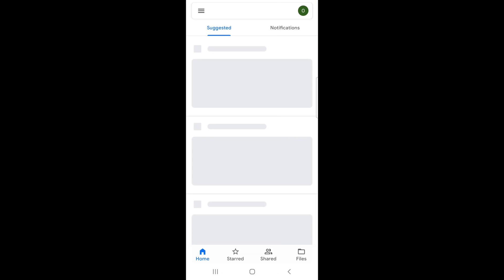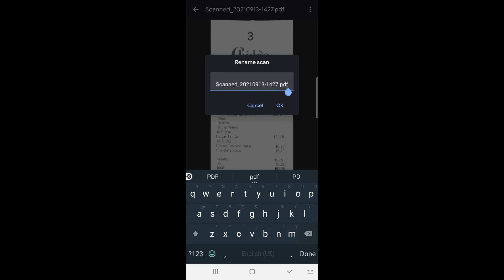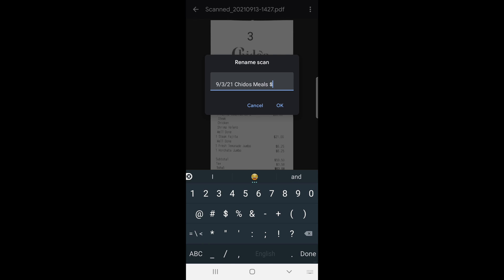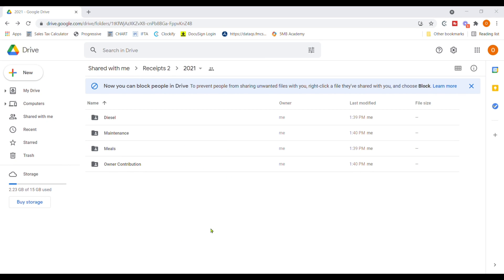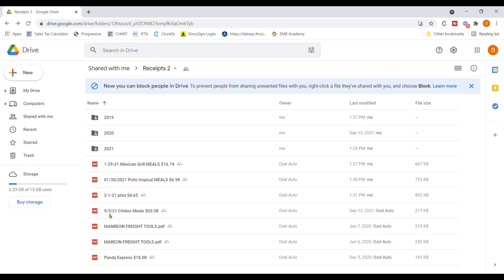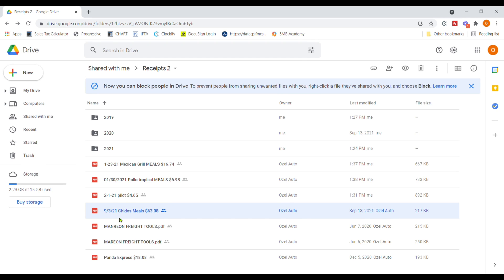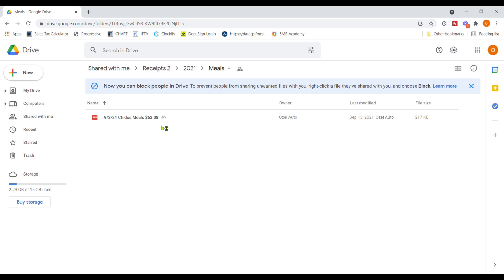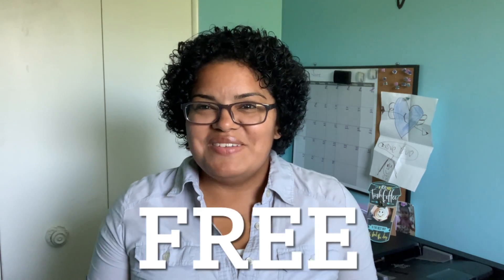How to Organize Receipts//Receipt Management System//Electronic storage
Those pesky shoe boxes full of receipts definitely take up to much space. An electronic receipt management system allows you to have easier access to a needed receipt at a short times notice.  I can vouch that it has saved me many headaches!

Empowering small business owners to take control of their finances!